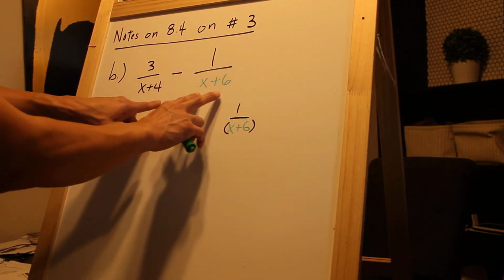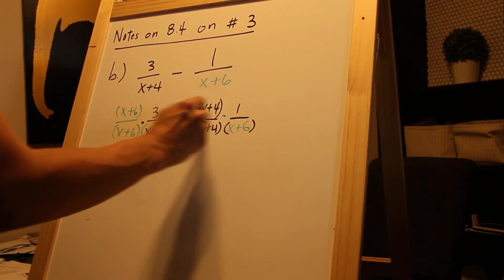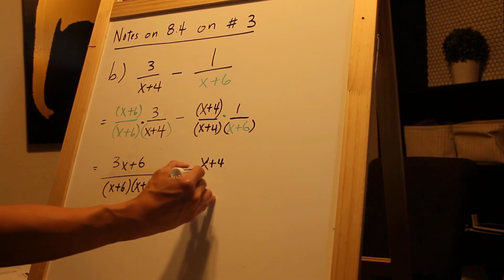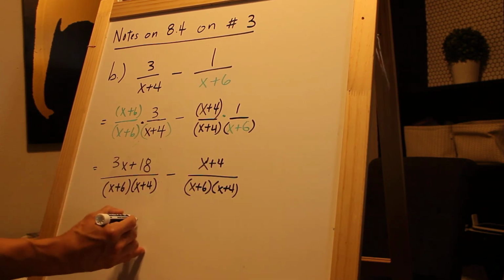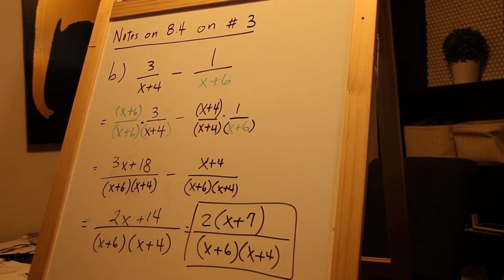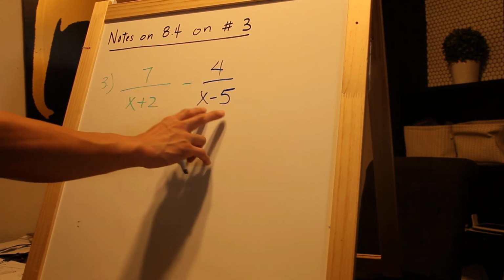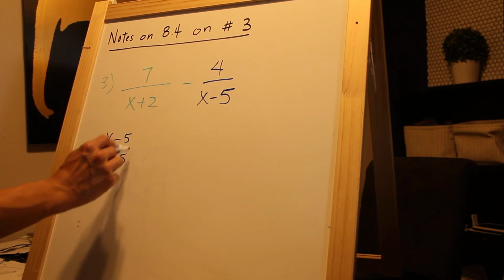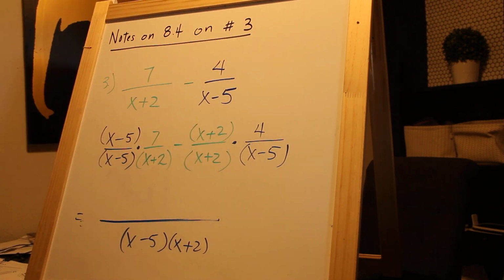8 4 prob 3 notes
Notes on problem number 3 in 8.4